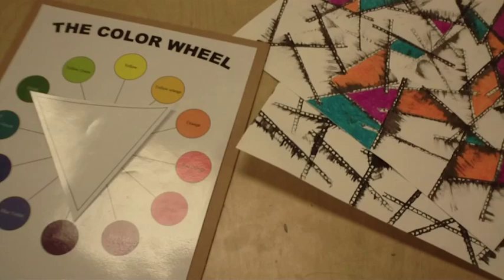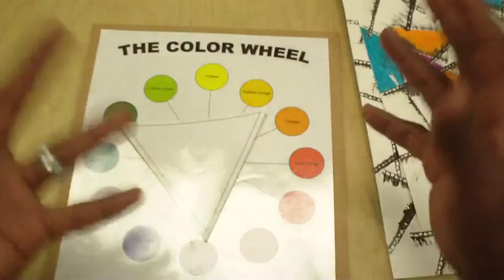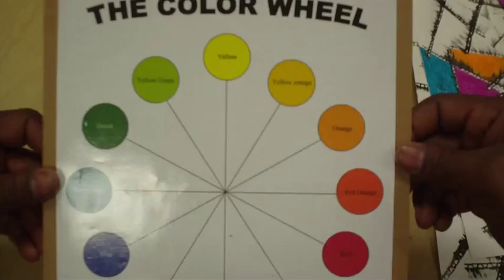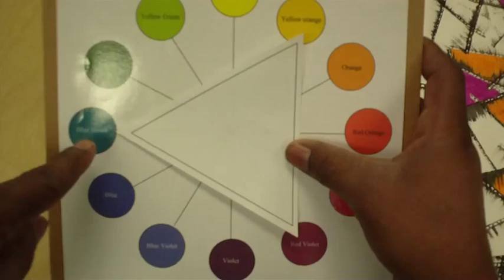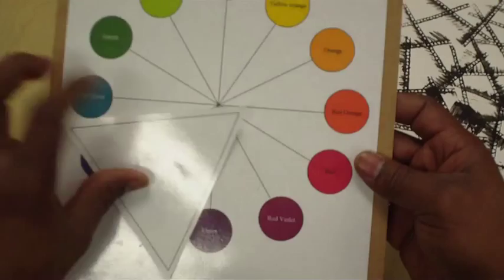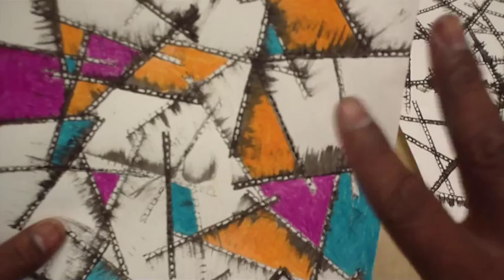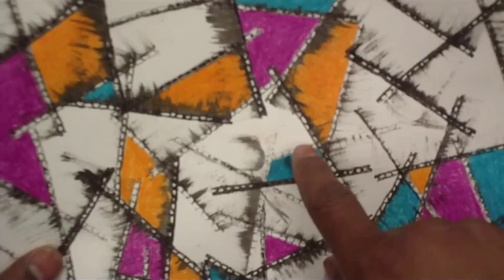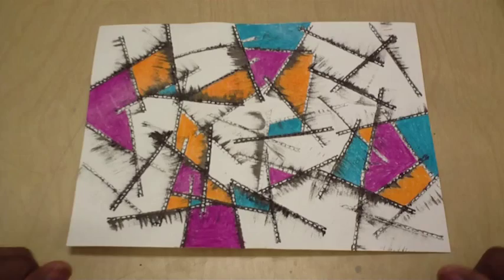Art Lessons For Kids: Abstract Art Printmaking pt2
We finish up this lesson by revisiting the color wheel to help us choose our colors!!!

If this resource has been helpful and you'd like to show support via PayPal, click the and follow the onscreen prompts. Thanks so much!!!